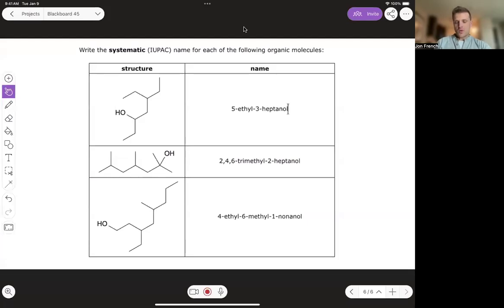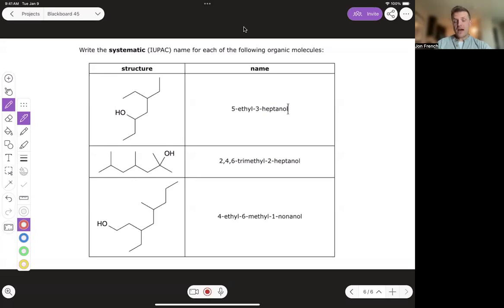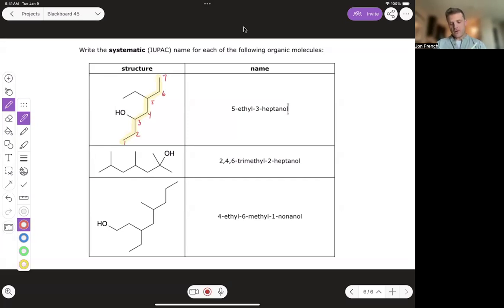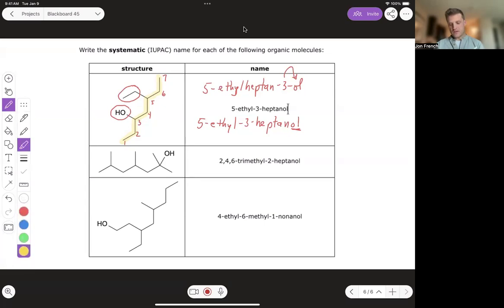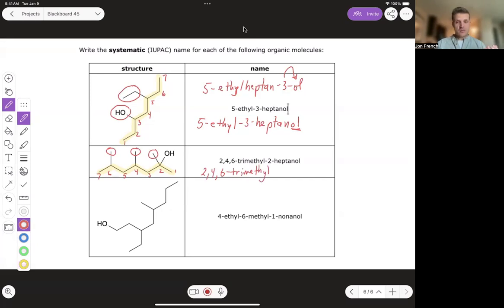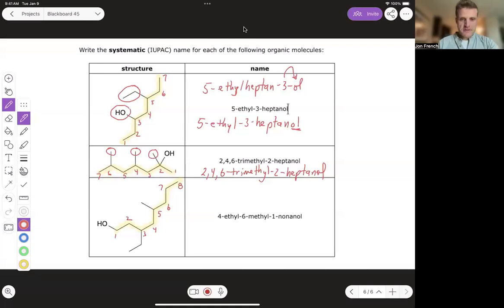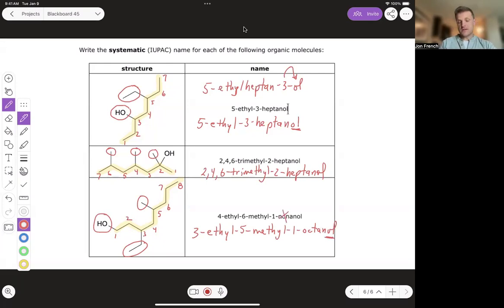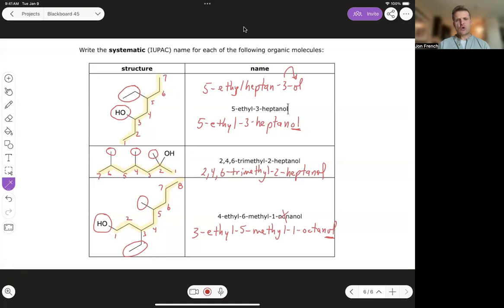CHE_116_nomenclature_alcohols